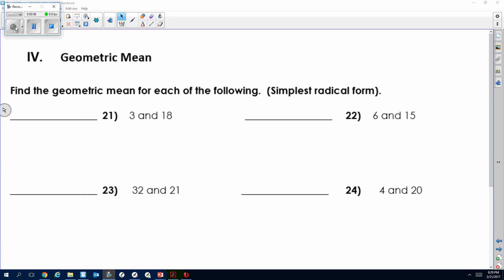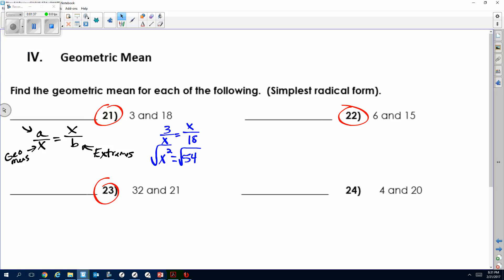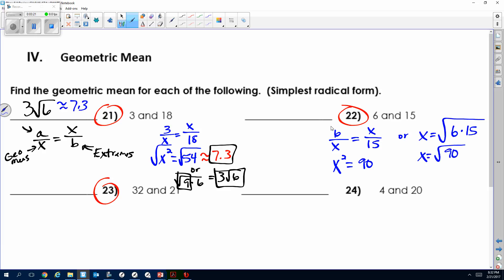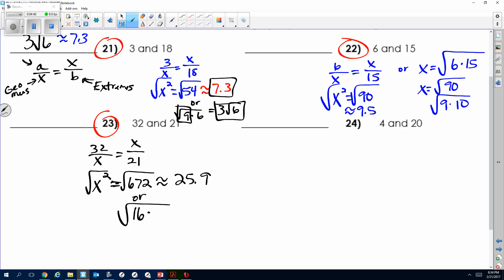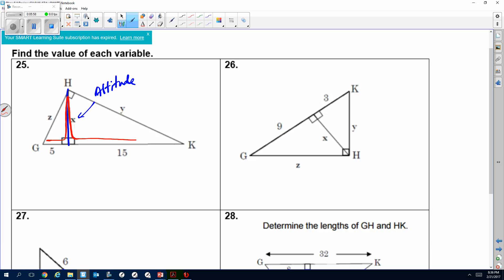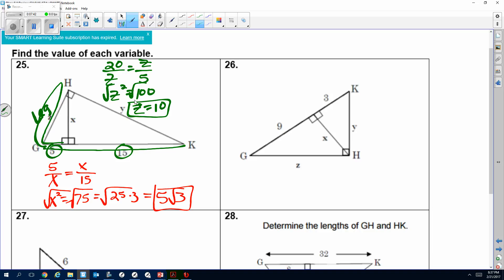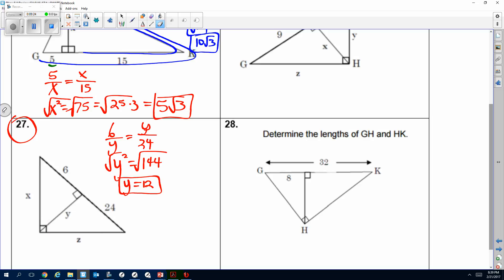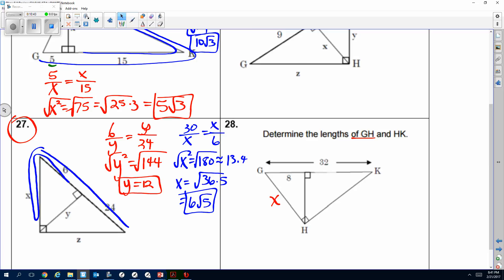5.1 Review Part 4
#'s 21-28